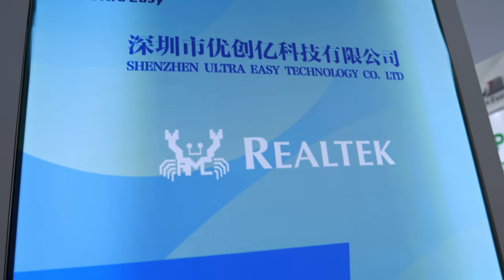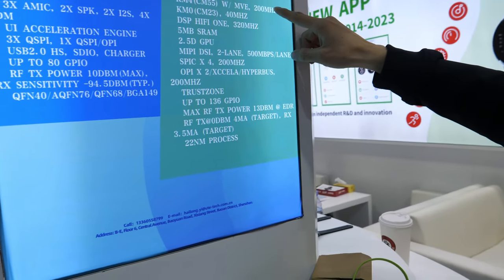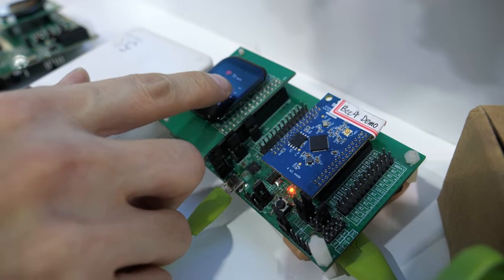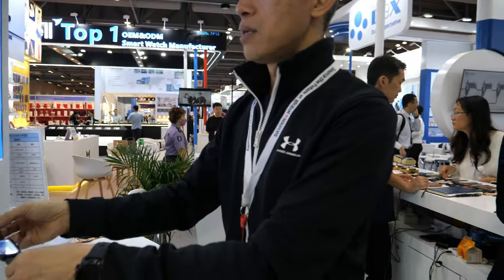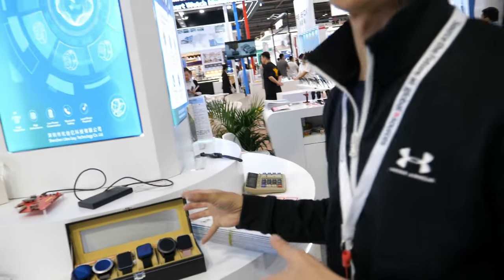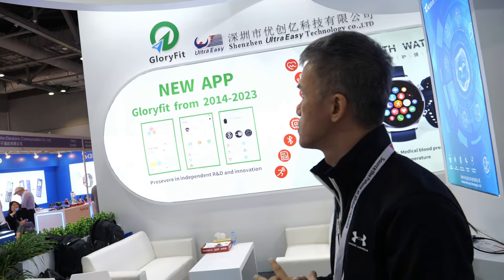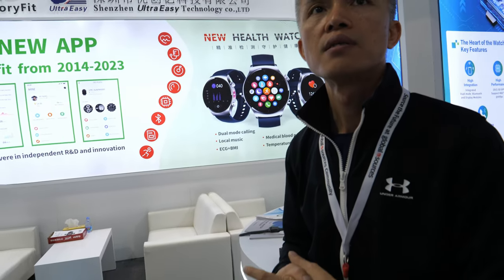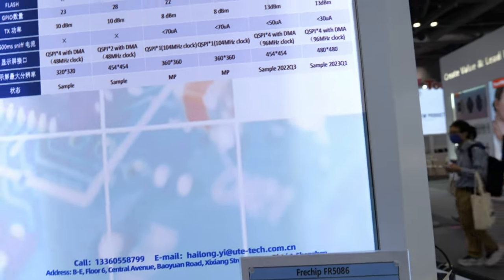UltraEasy shows Realtek 8763e and 8772f Smartwatch solutions, with 3D GPU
real Tech Solutions, specifically the 8763e and 8772f chipsets. The latest solution showcased in the video is the A772, which has support for 3D GPU, 3G GPU, Bluetooth 5.3, and an ARM CPU. Filmed at Hong Kong Sourcing Fair Mobile Electronics GlobalSources Spring 2023 in Hong Kong. The chipset is dual-core and has a DSP for music. The design house responsible for creating the chipset is the IDH, which specializes in creating various Smartwatch designs. The video also highlights the different shapes and features of the Smartwatches, including a special feature for blood pressure and ECG monitoring. They sell about 1 million pieces in the market and the prices range from $13 to $20. Customers are happy with the functions, especially for parameter monitoring and heart rate, and they want IVP to sync the data. There is also a discussion about the new Glory Fit app, which is updated online for free forever. The video also discusses some upcoming projects in development, including following new chipsets, such as the Cortex M3, and a smaller display with always-on functionality but a long battery life.